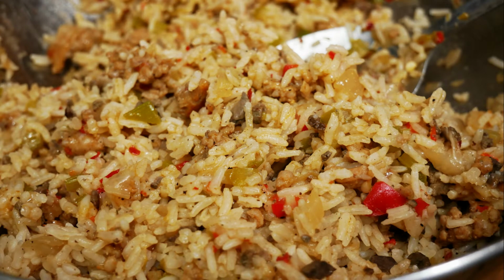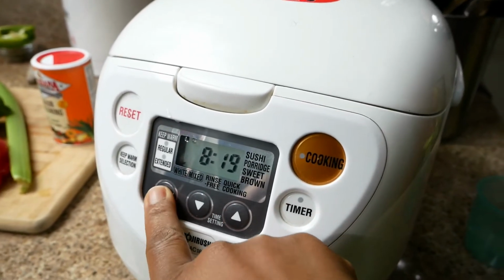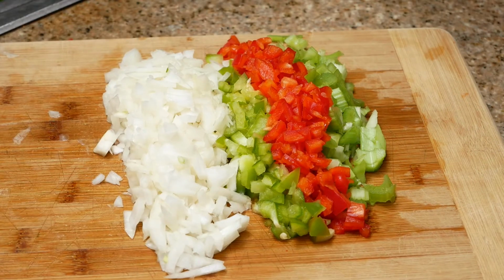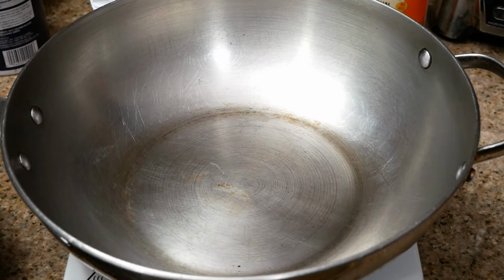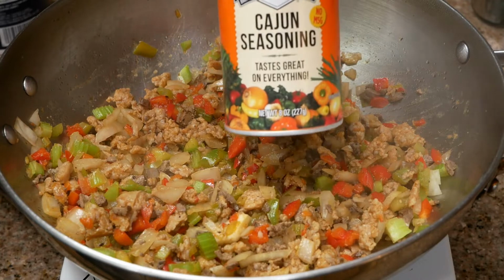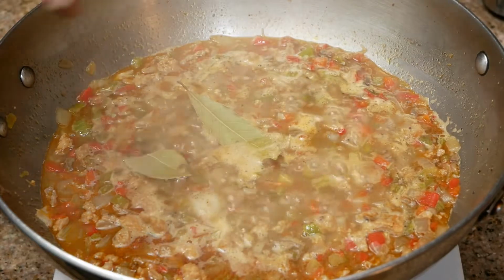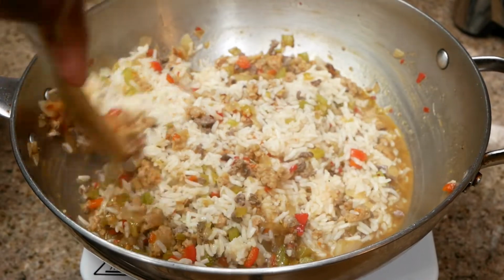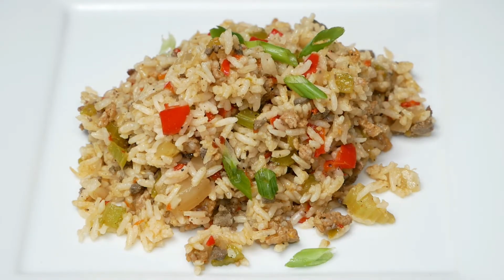Cajun Dirty Rice | Easy Dirty Rice recipe | The simple way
Make this easy recipe!

2 Cups White Rice
100 g Beef Liver
2 Mild Italian Sausage links
1 Celery Stalk
1/2 Onion *
1/2 Green Bell pepper *
1/2 Red Bell pepper *
1 1/2 Cups Chicken Broth
1 Tbsp Garlic Minced (I forgot to add it in the video)
1 Bay leaf
Louisiana Cajun Seasoning (to taste)
Crushed red pepper flakes (optional)

* Diced ingredients.

           ❤️I   A.P.P.R.E.C.I.A.T.E  YOU ❤️